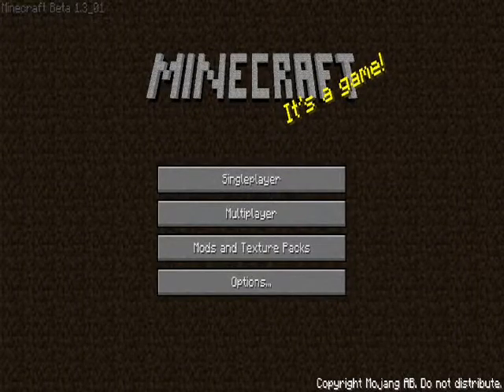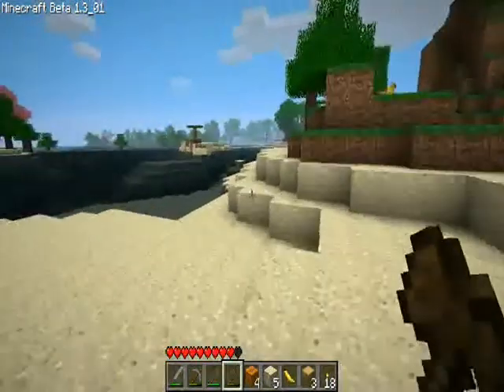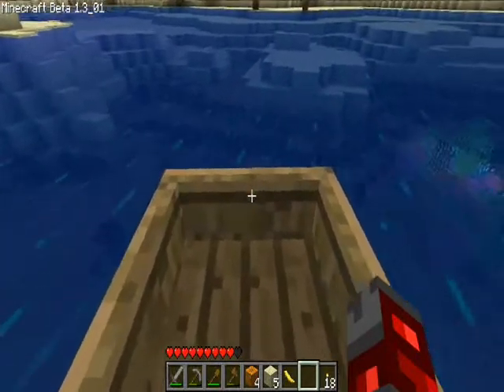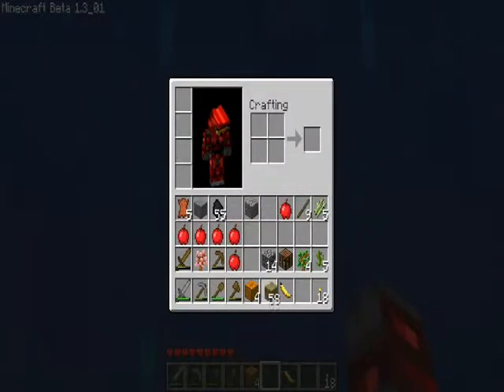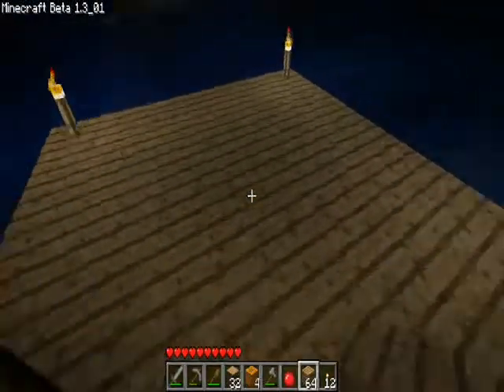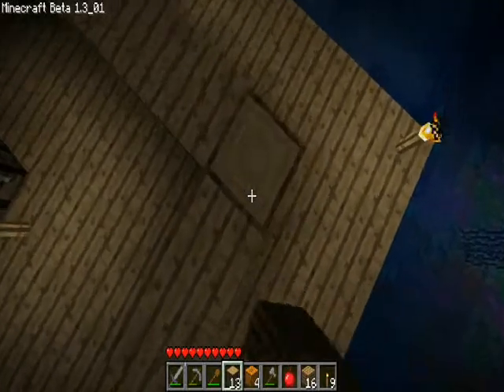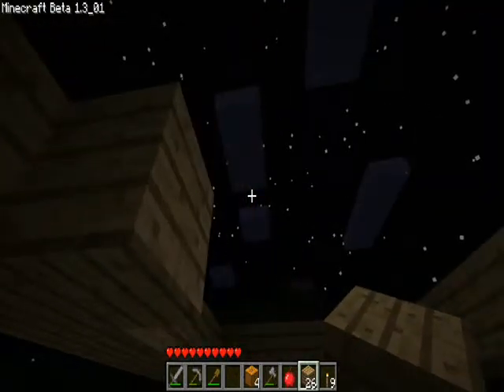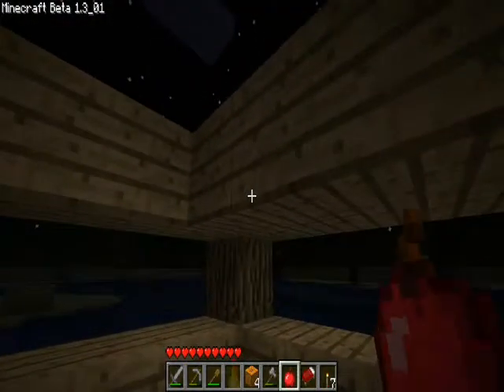Lets play Minecrat Modded ep.7 "House ON the ocean,lake"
Shorter episode, simple task.